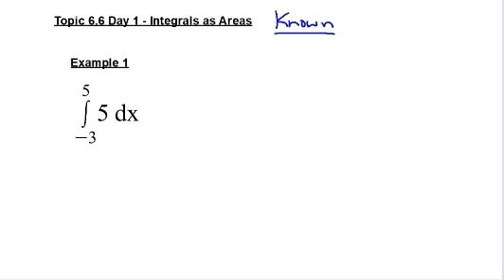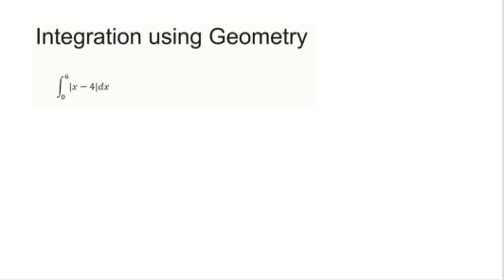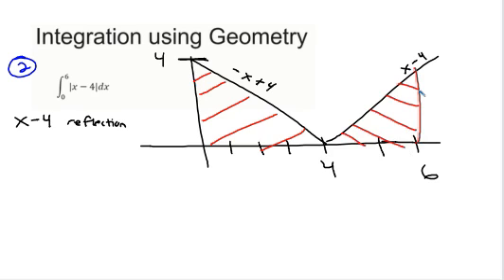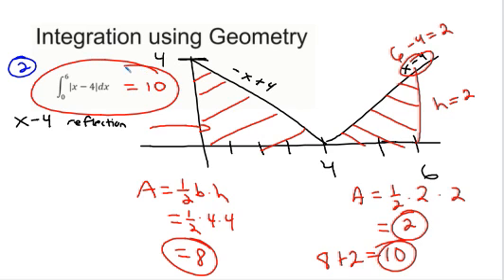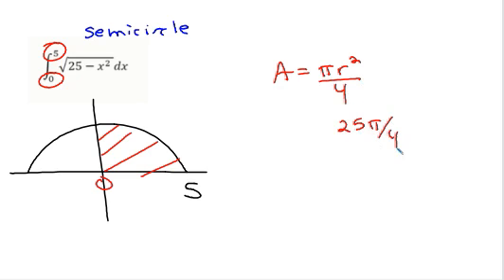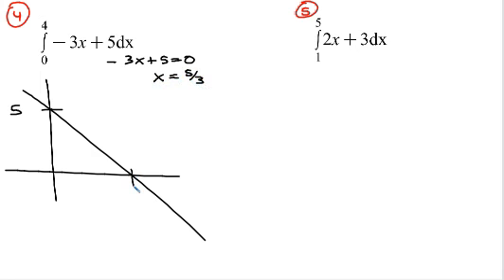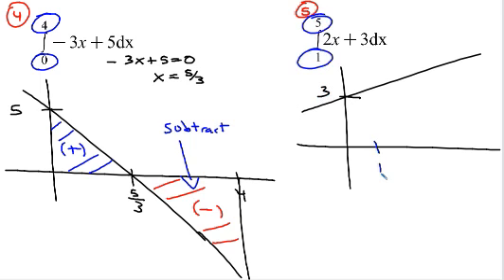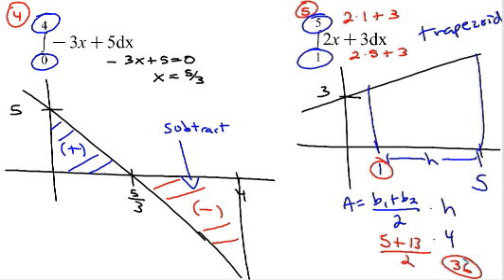Topic 6 6 Day 1 Integrals as Known Areas